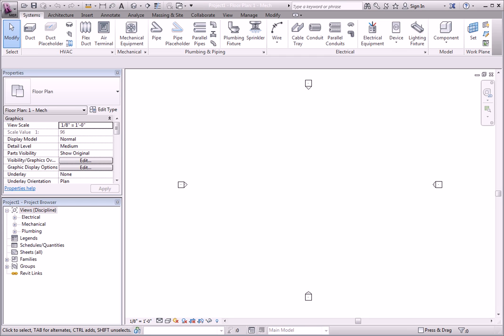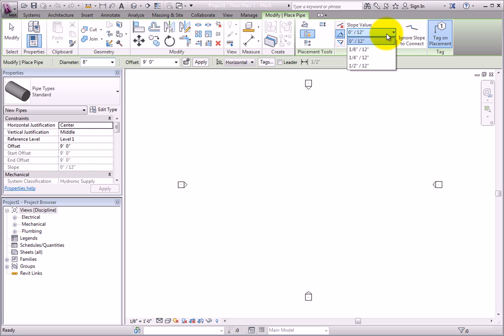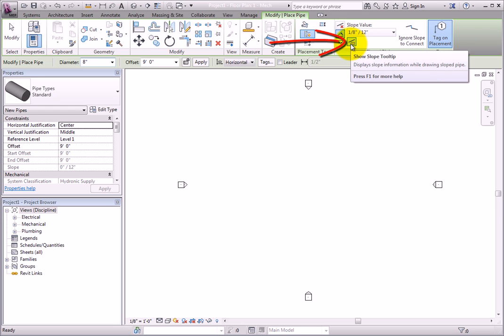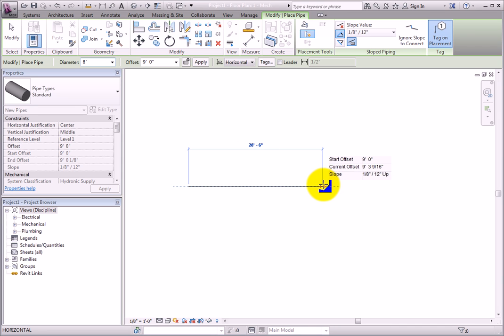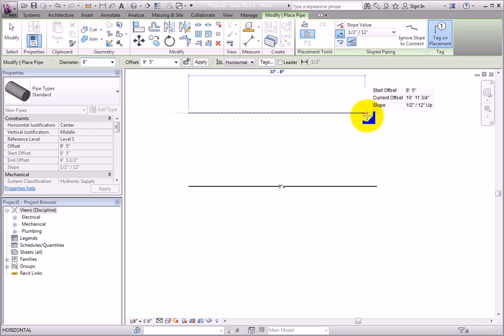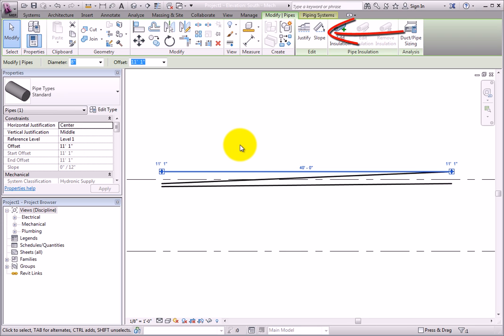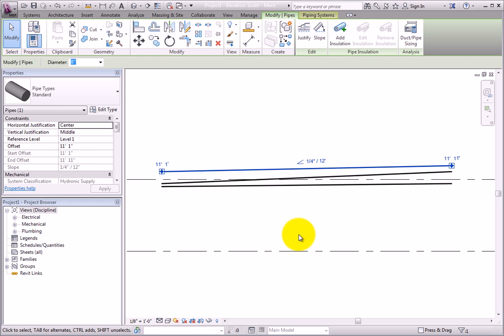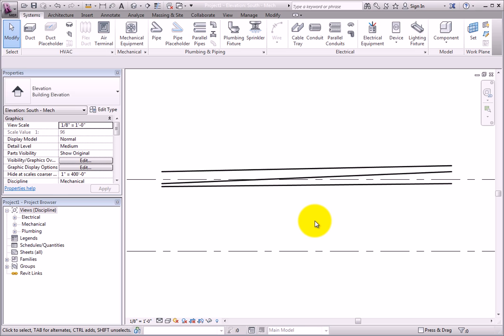8 Modeling Sloped Pipe